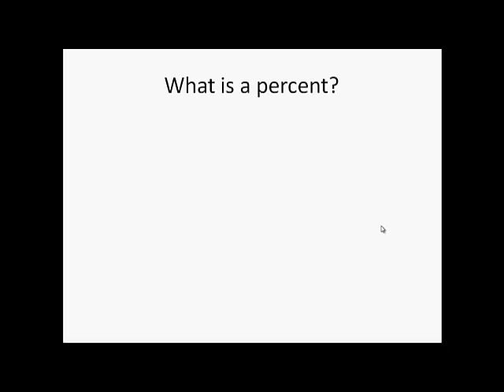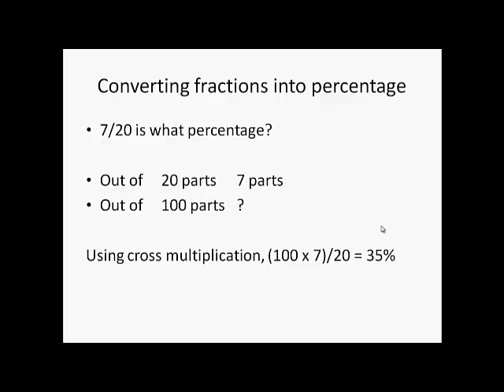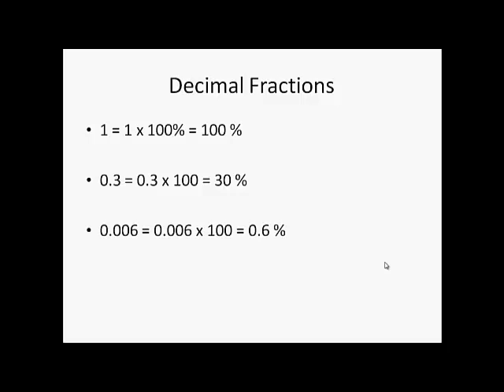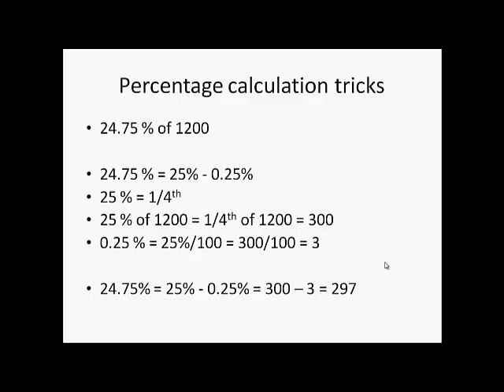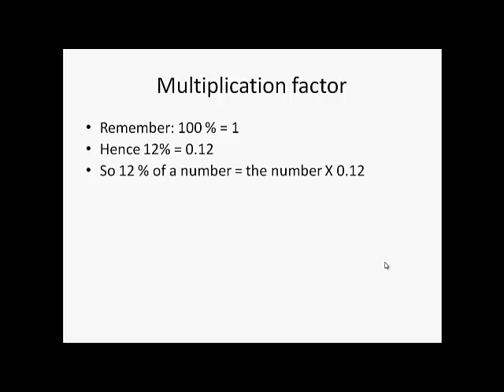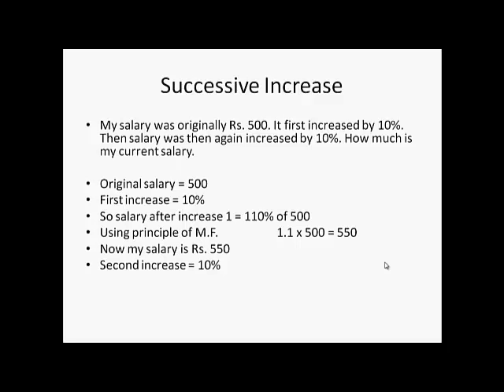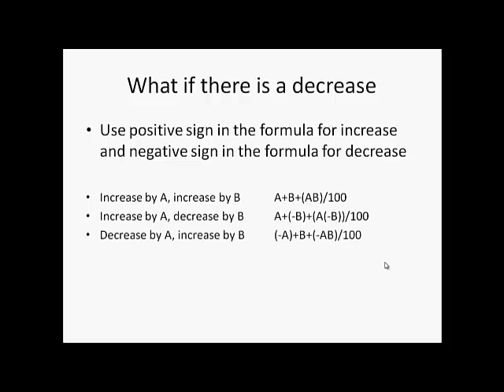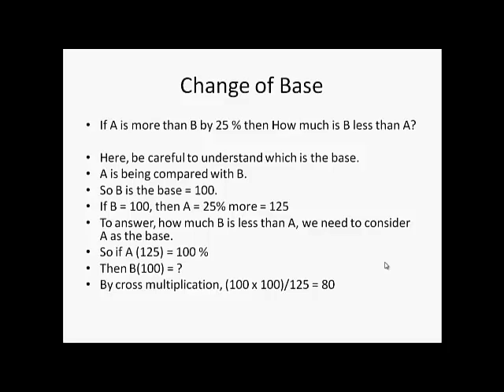A basic tutorial on the fundamentals of percentages | iQue ideas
A basic tutorial on the fundamentals of percentages